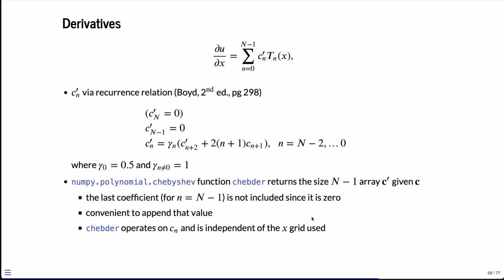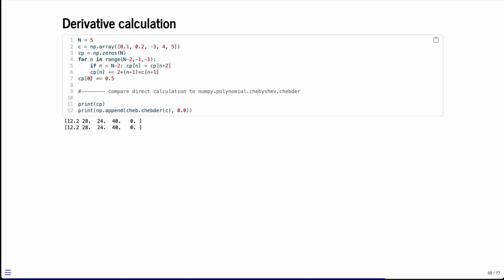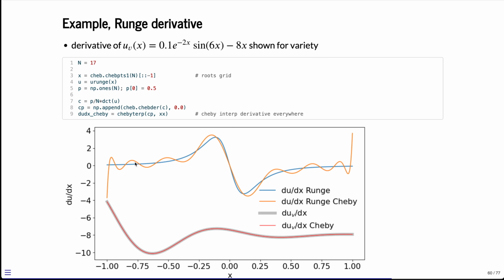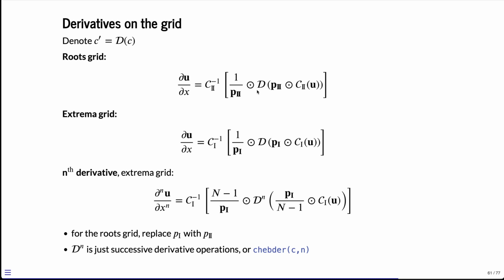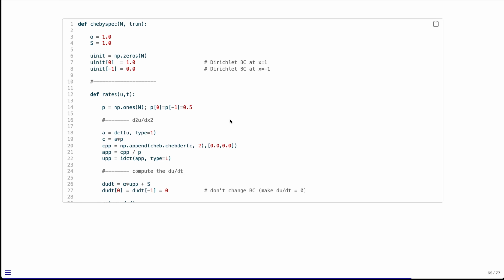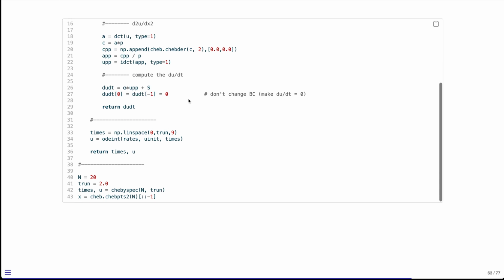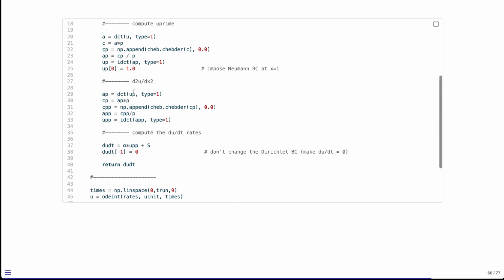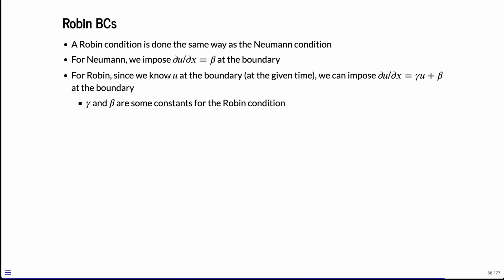Introduction to psuedospectral methods [7/8], Chebyshev derivatives